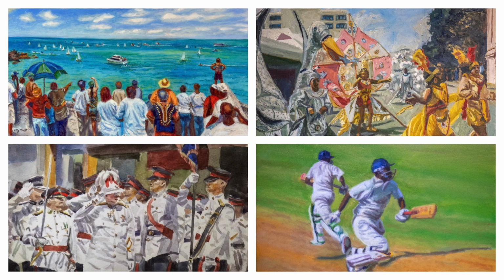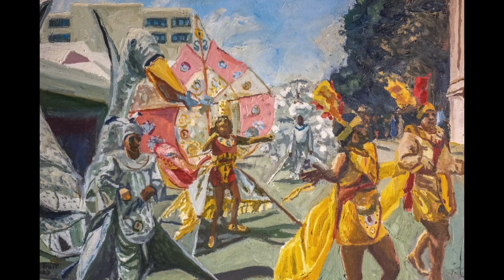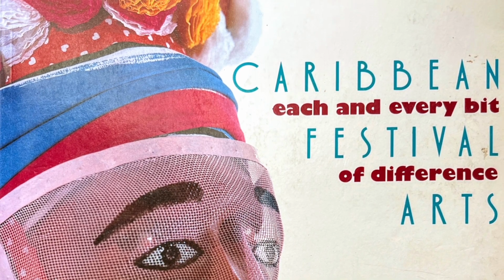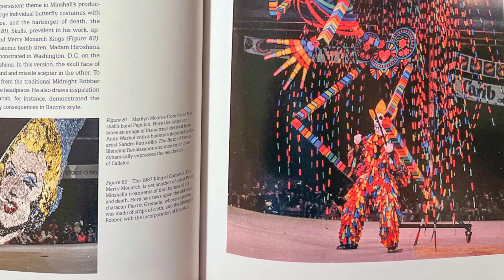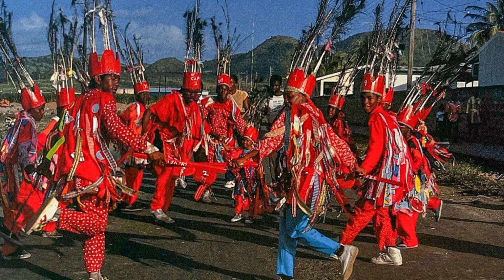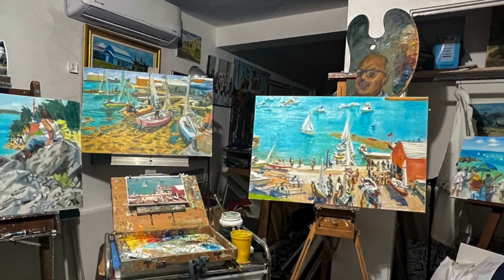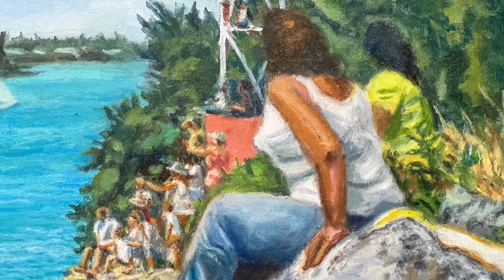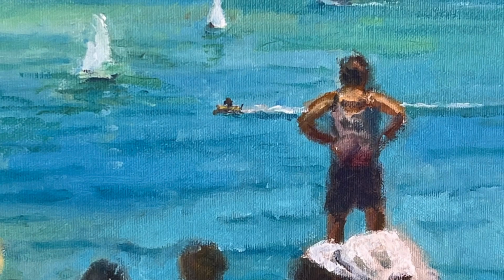Bermuda National Heroes Day Traditions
I am showing paintings of Bermuda National Heroes Day Traditions. I am having an exhibition in October but I started some paintings about the Edward Cross Long Distance Sailboat Race in February. I hope that you enjoy some of the traditions that I have painted.